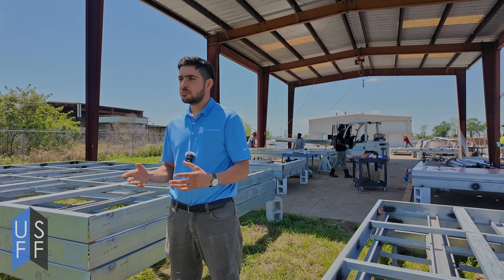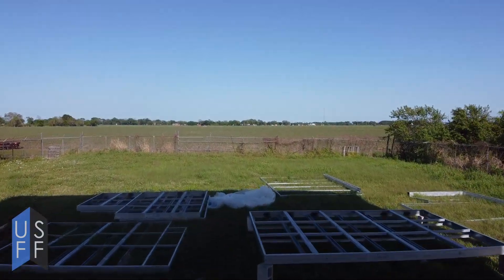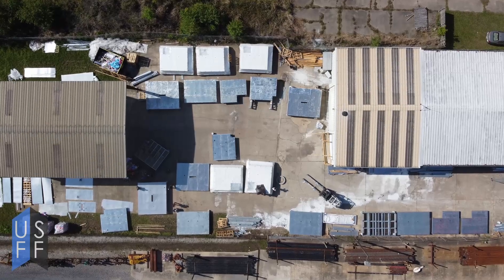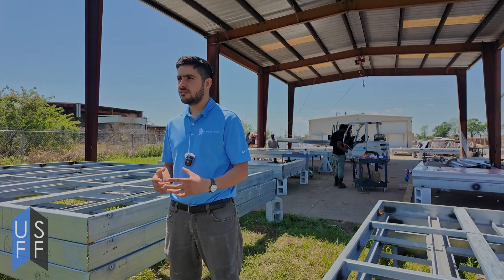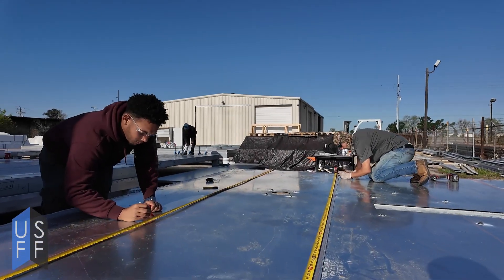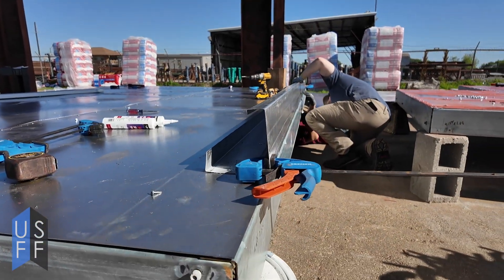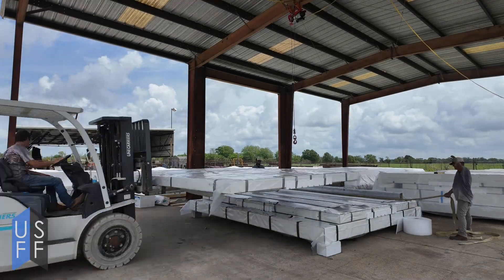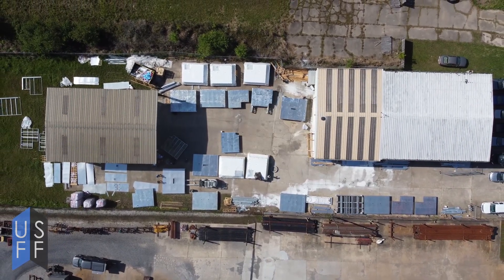Advanced Panel Prefabrication Explained | Custom Solutions for Construction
Join us as Mateo explains prefabricated construction techniques and how US Frame Factory has a unique Advanced Panel Prefabrication division that allows us to design and manufacture custom solutions for a wide range of construction needs.

In this video, we explore what panelization is, why it’s transforming the industry, and the key advantages it offers. You’ll get an inside look at one of our real projects — from predesign to fabrication and packaging. We partner with our clients from start to finish to ensure efficient, high-quality results that meet the demands of each project.

Timestamps:
0:00  Introduction
0:20  What is Advanced Panel Prefabrication?
0:40  Why use Panelization?
1:28  Advantages of Panels
1:57  Project Highlight
2:35  USFF's real on-site experience
2:55  Predesign and Roll-forming
3:41  Framing, Assembly, Sheathing, and Fabrication
5:32  Painting and Finishing
5:53  Packaging Design and Shipment
6:39  Shop Drawings
7:39  Outro